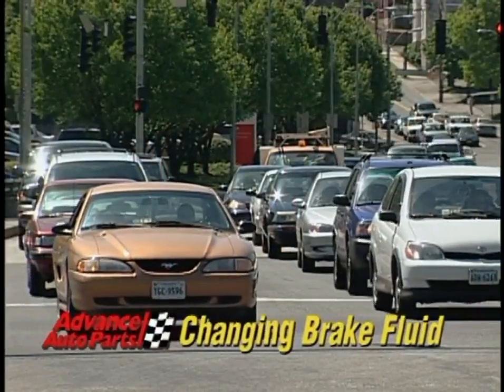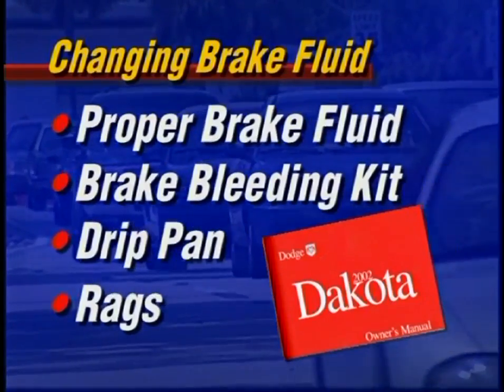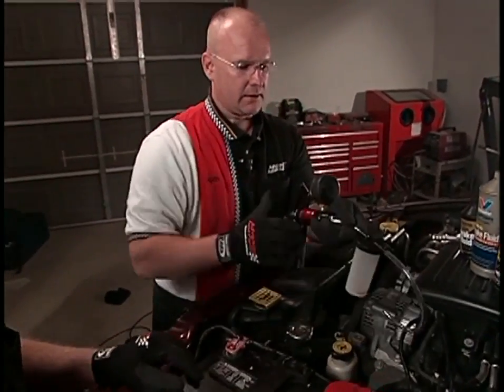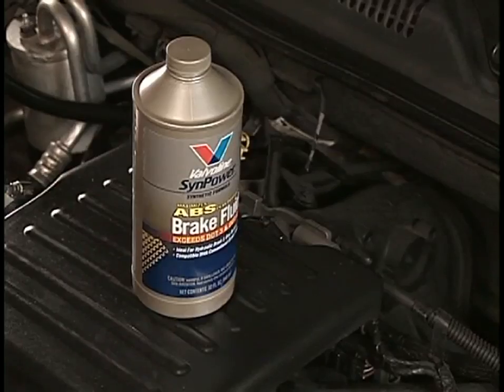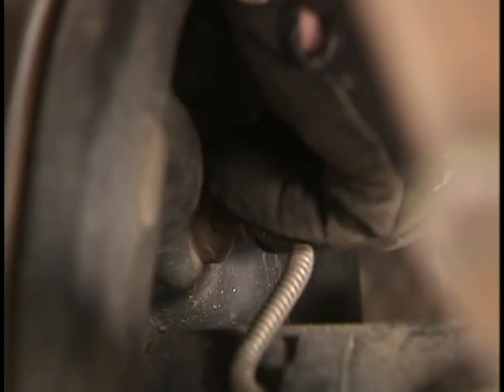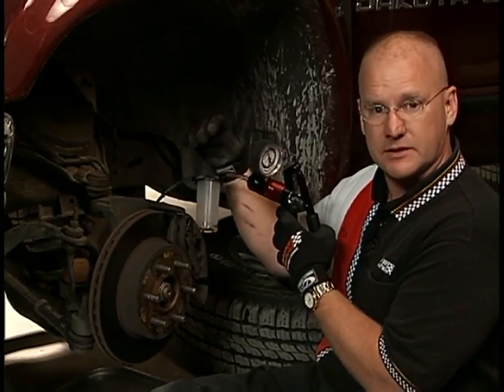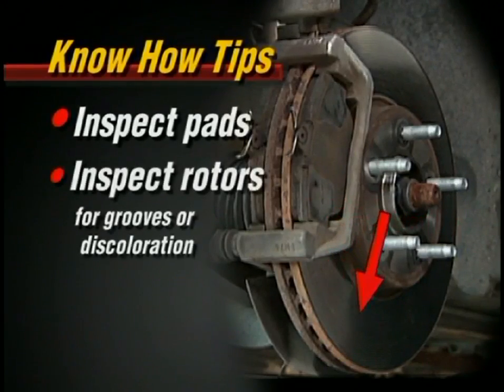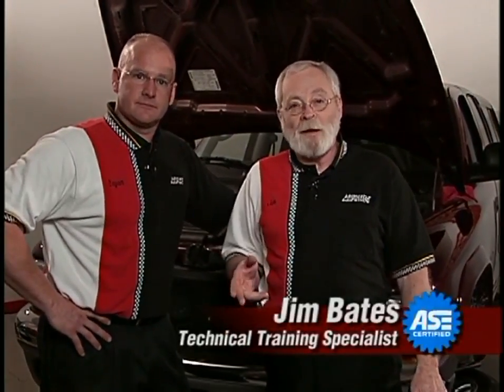How to Change Brake Fluid Video | Advance Auto Parts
Learn how and when to change your vehicles brake fluid.